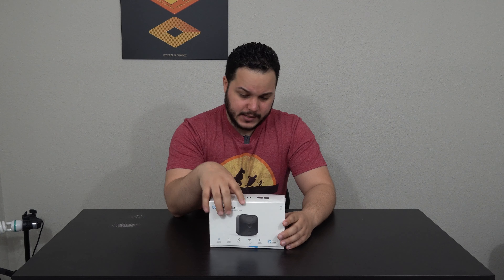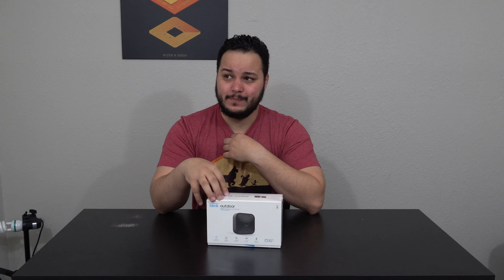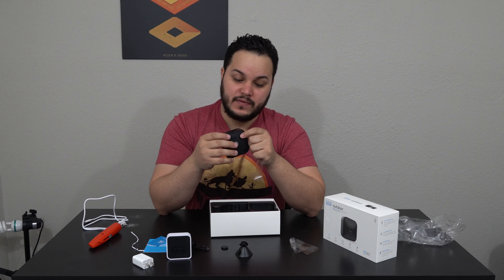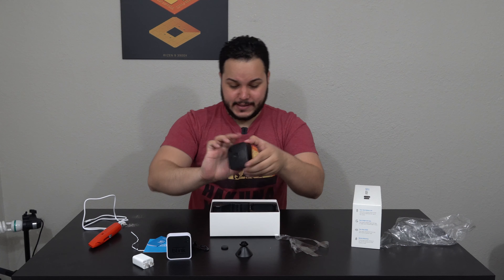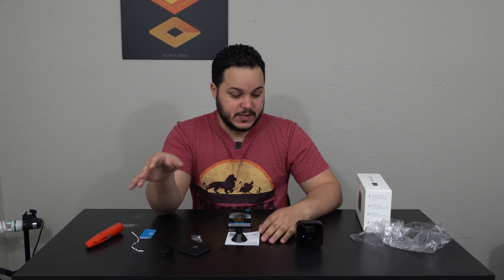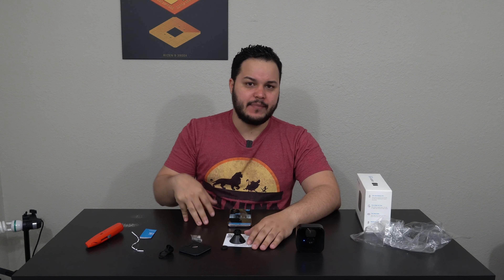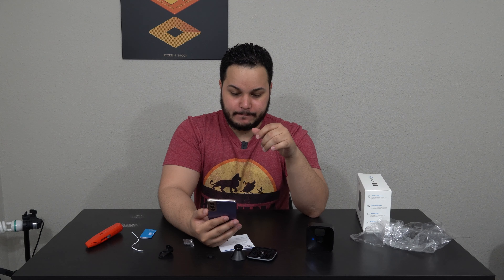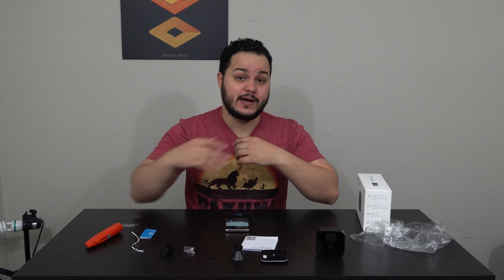An affordable battery powered outdoor camera - Blink Outdoor Camera